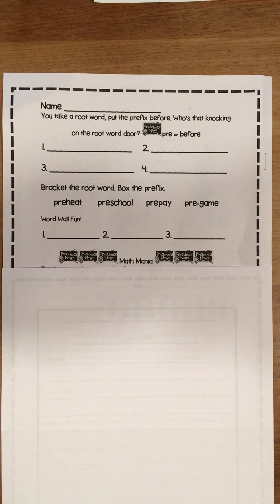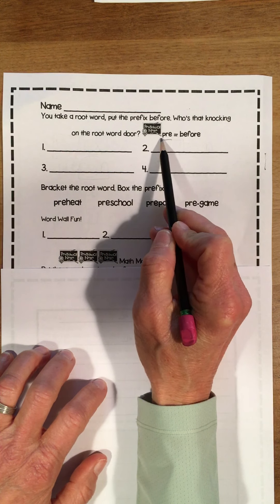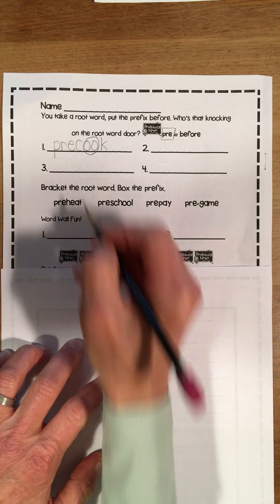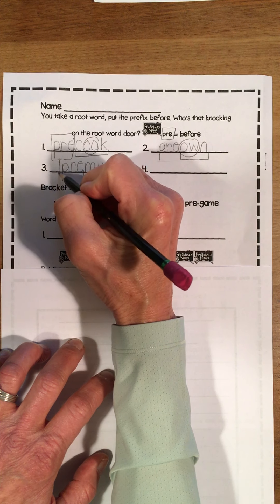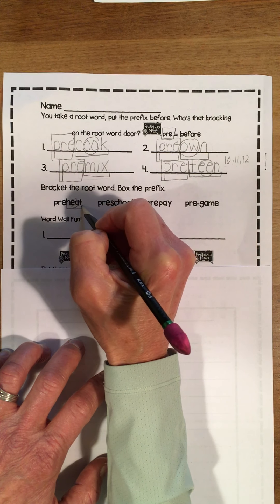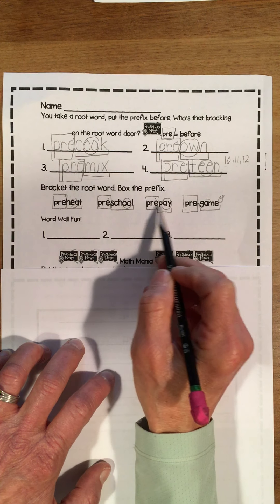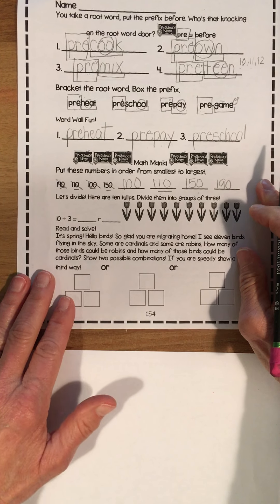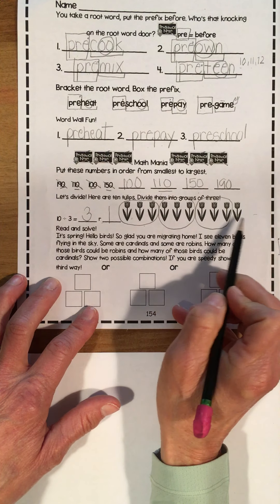Tuesday Prefix Word Work